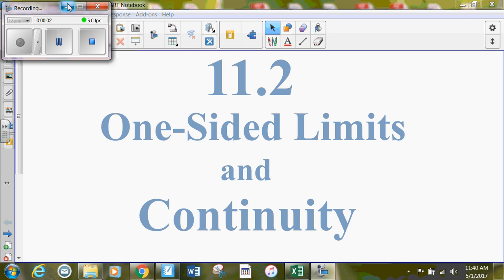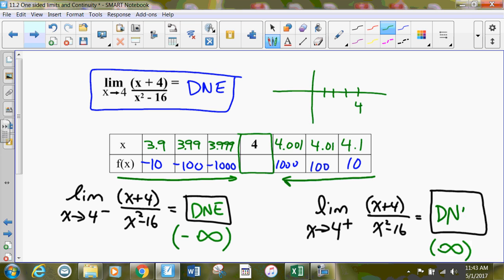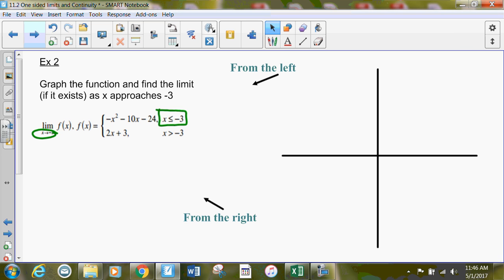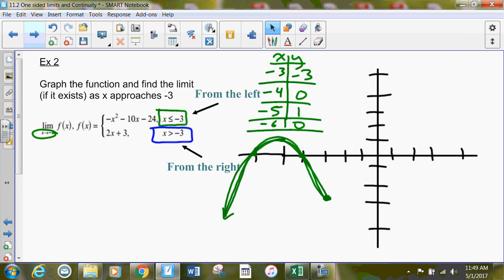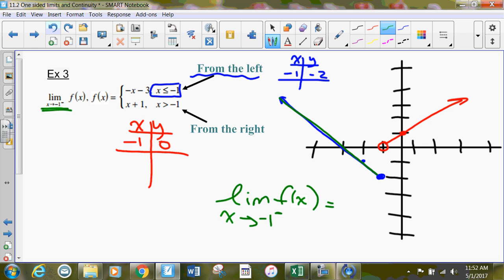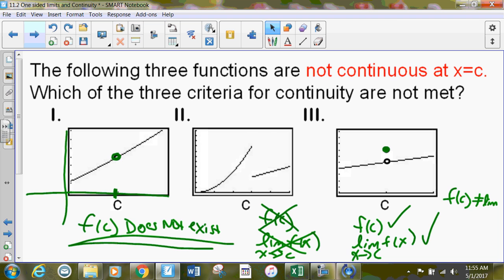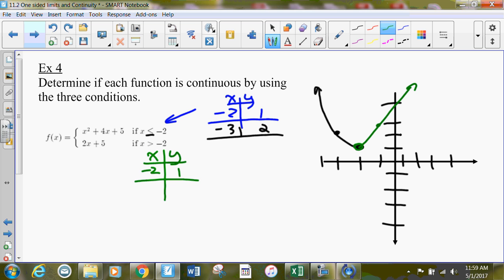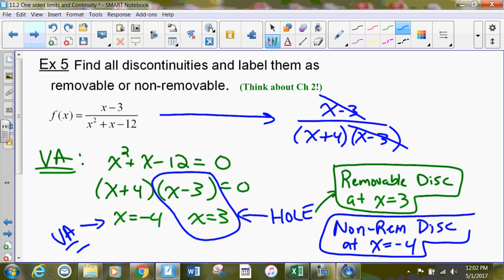11 2 One sided Limits and Continuity